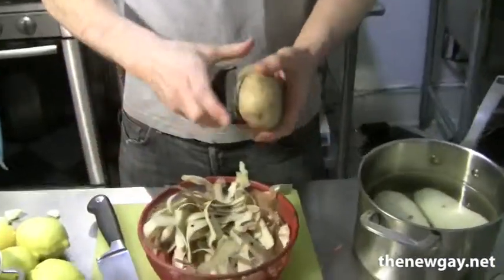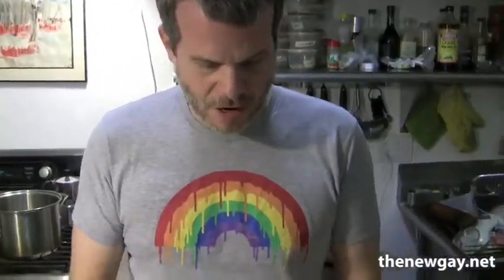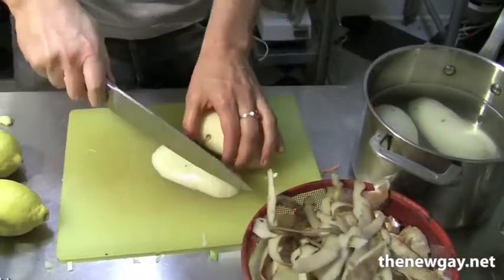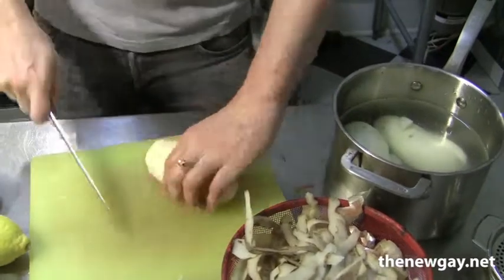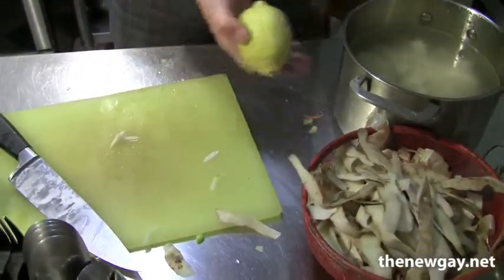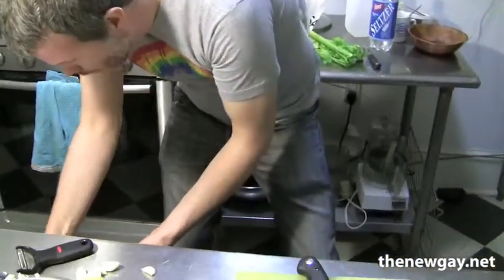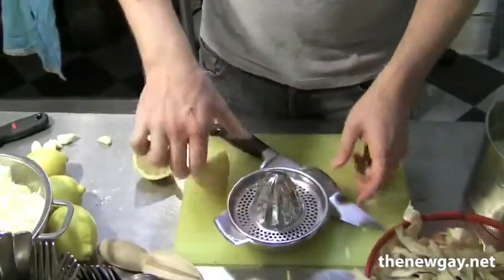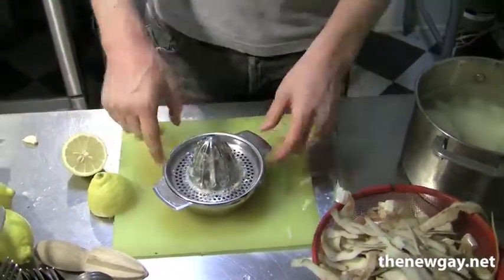Lentil Soup w/ Potato and Lemon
Michael heads back into the kitchen yet again, this time making lentil soup.  The recipe is the same as that for the split pea soup, save the addition of lemon, potato and cumin.